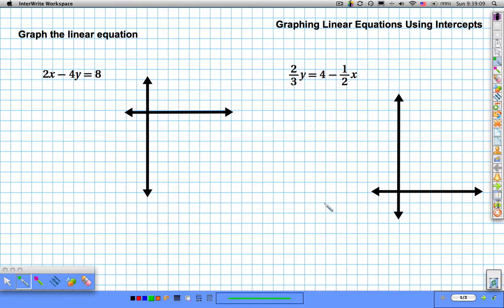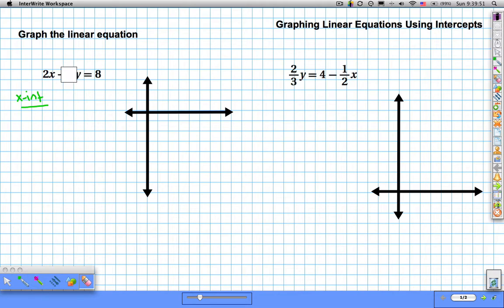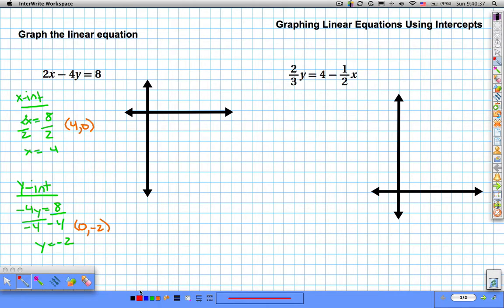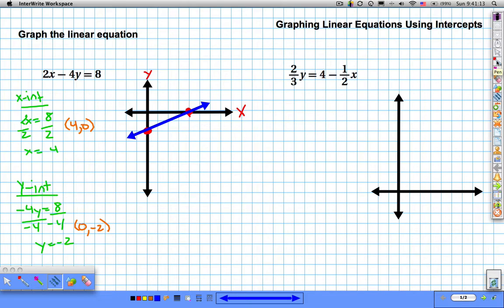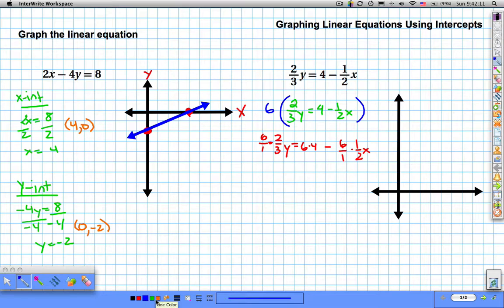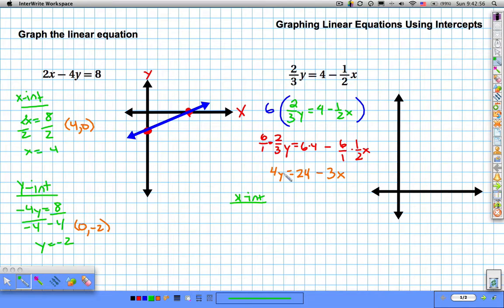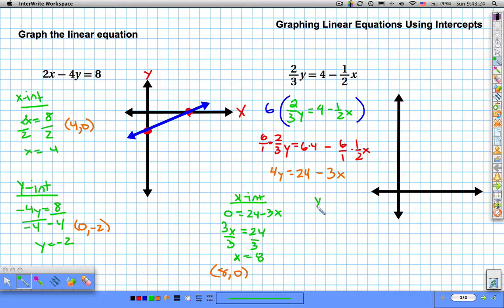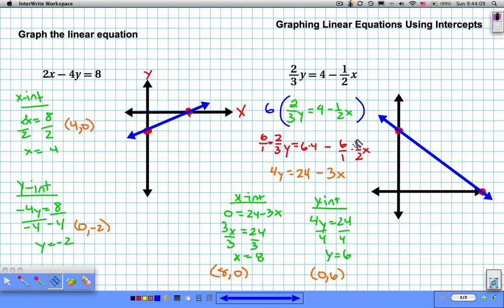Graphing Linear Equations Using Intercepts